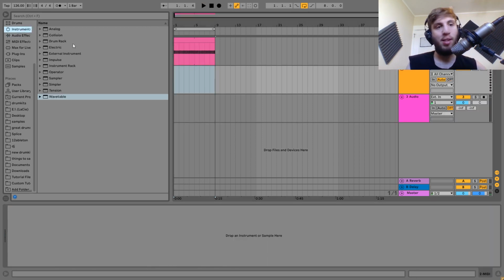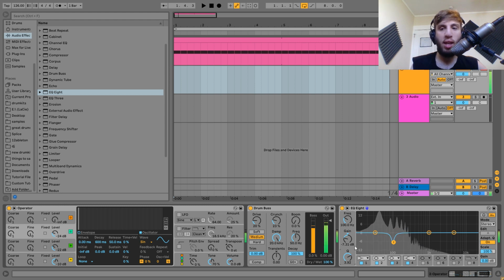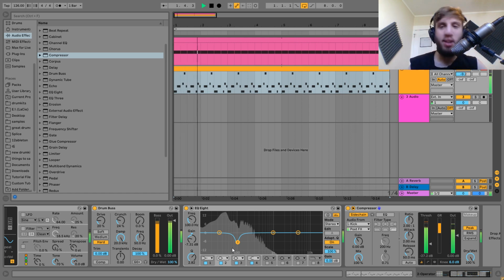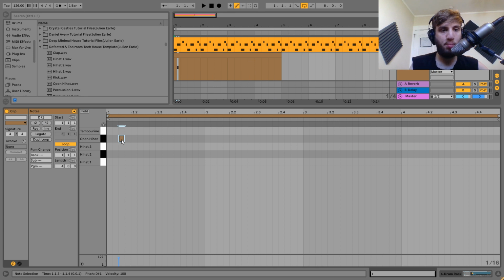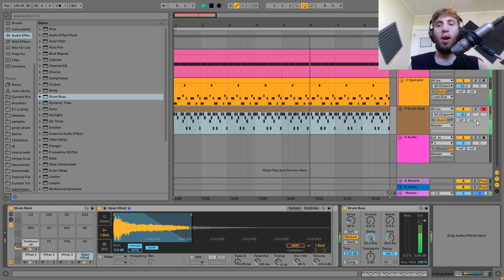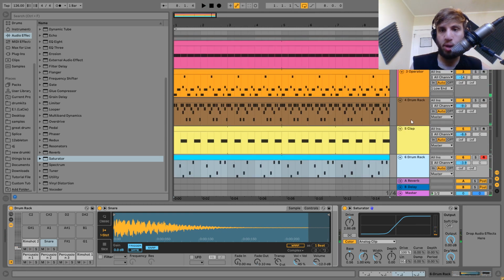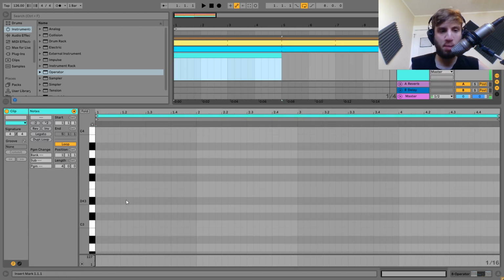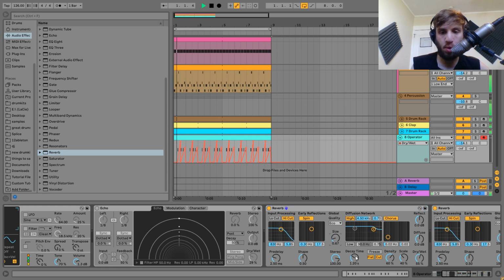Making A Defected & Toolroom Style Tech House Template From Scratch [+Template]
This video is about Making A Defected & Toolroom Style Tech House Template From Scratch